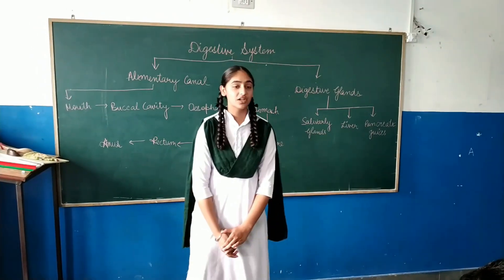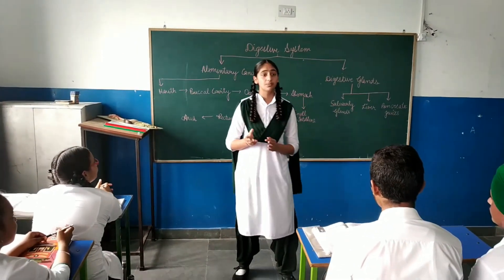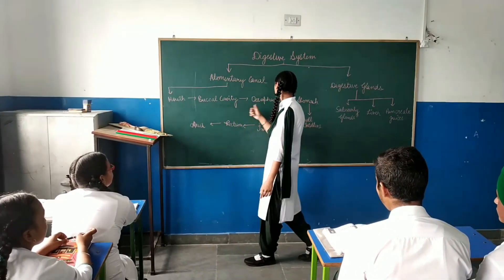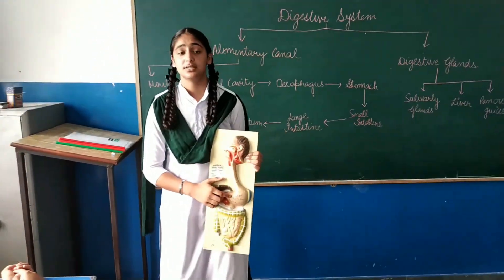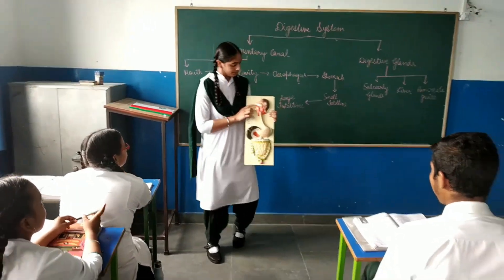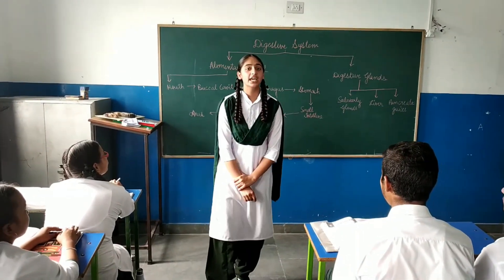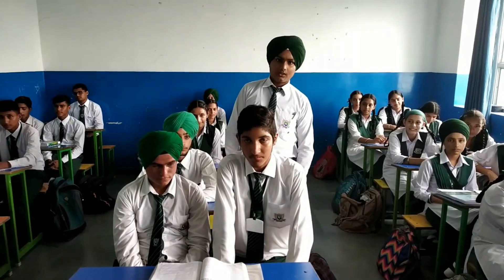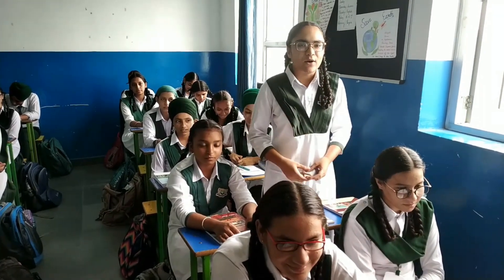Digestive System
Digestive System explained by class 10th of Green Valley Public School